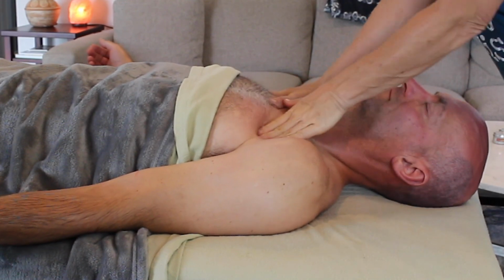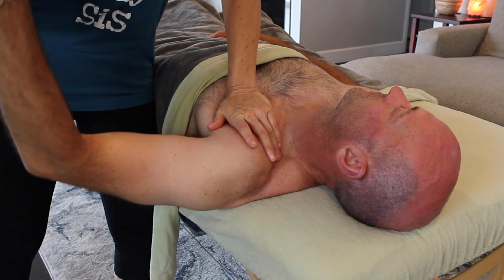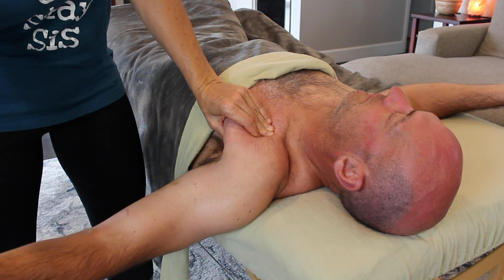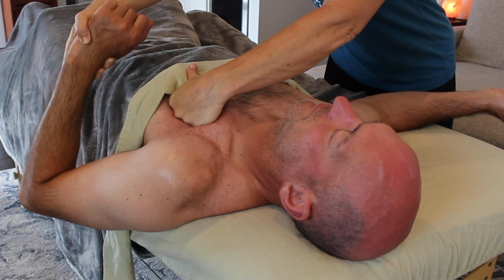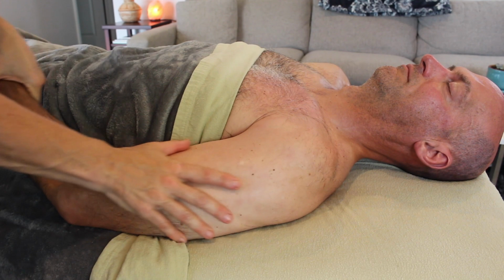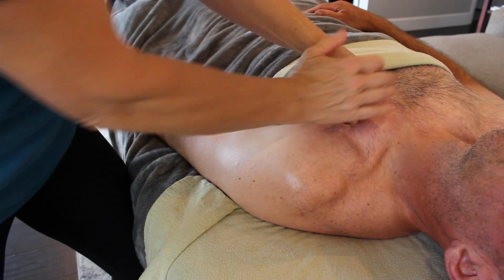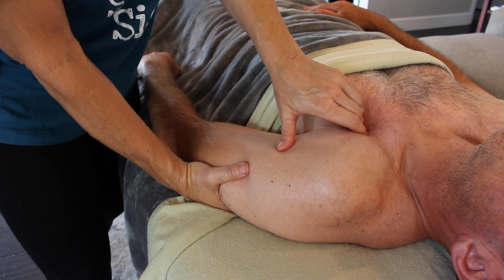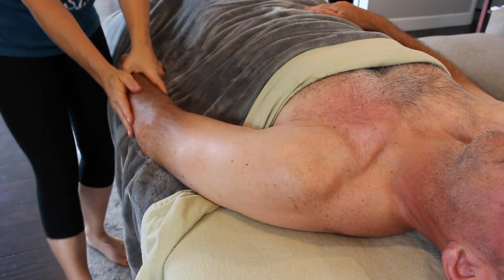BONUS Pec Major PLUS Pec Minor!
Digging a little deeper into the Pec Major and finding our way down into the Pec Minor - some tips and techniques to help you work efficiently and with ease. CLICK SHOW MORE

Certification and Licensing: This video does not confer certification or licensing in massage therapy. Professional certification often requires practical, hands-on training and assessments beyond what can be conveyed in a video.

Liability: This video does not claim any liability for injuries or damages that may result from attempting the techniques demonstrated in this video. Rebel Massage encourages viewers to practice responsibly and within their skill level.